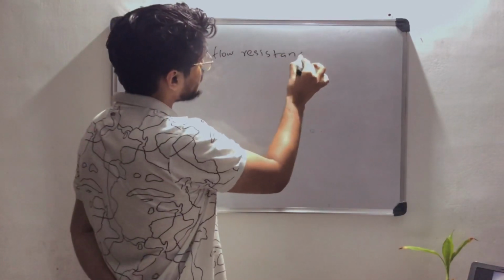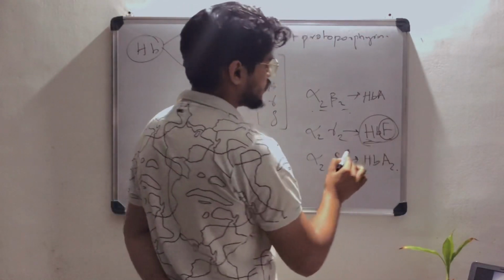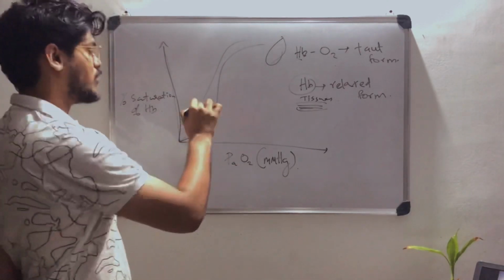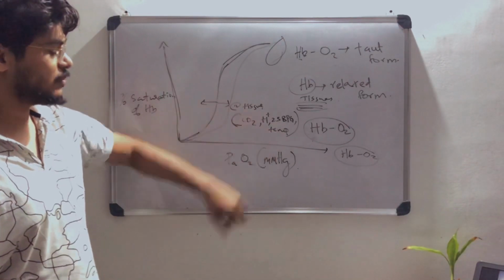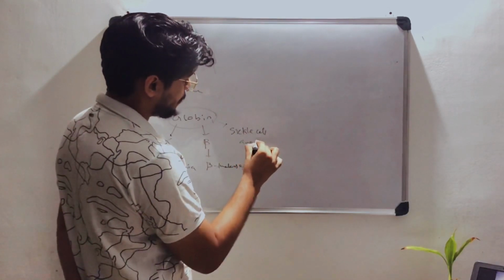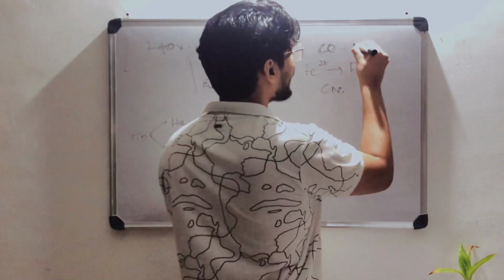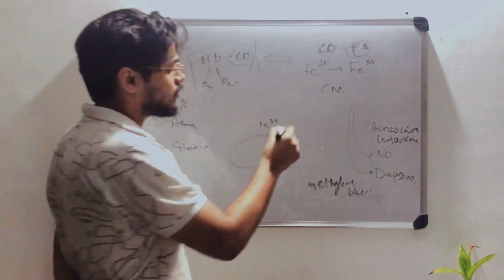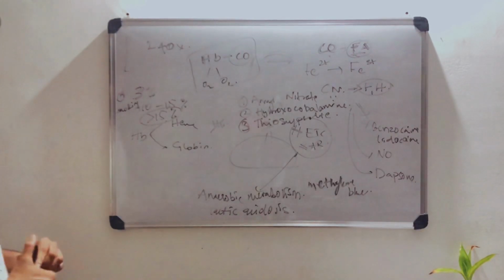5. Respiratory Physiology - Airflow Resistance, Heamoglobin